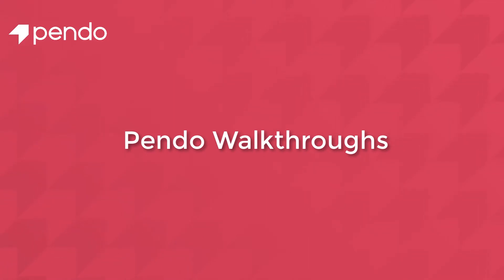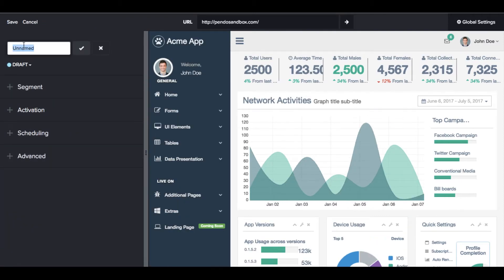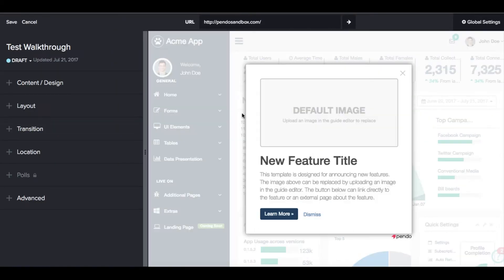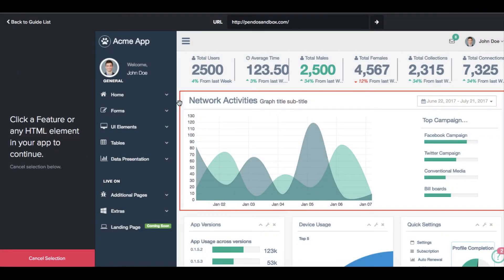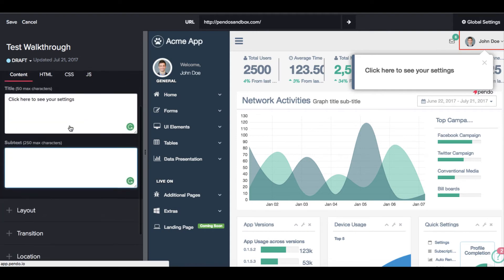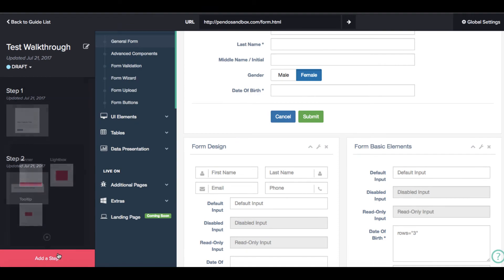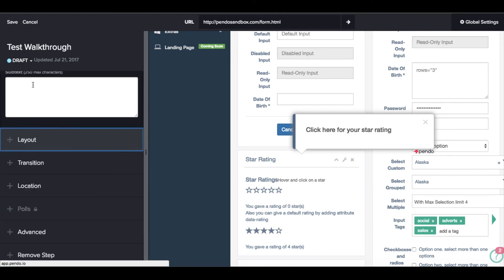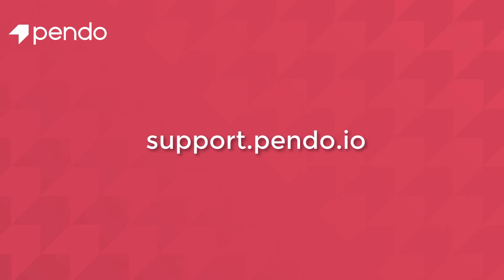Creating a Walkthrough in Pendo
Improve onboarding, and get your new users up and running quickly. This video shows how to create an onboarding walkthrough in Pendo that walks your users step-by-step through tasks in your application.